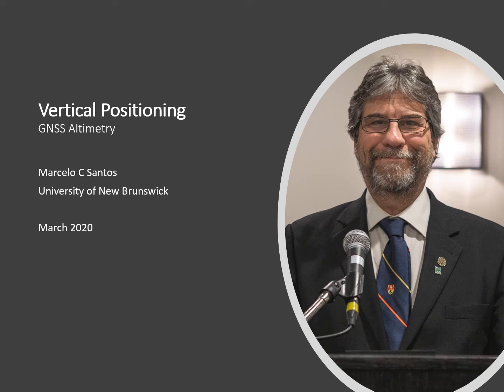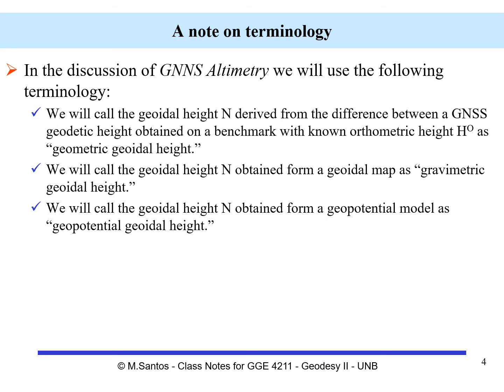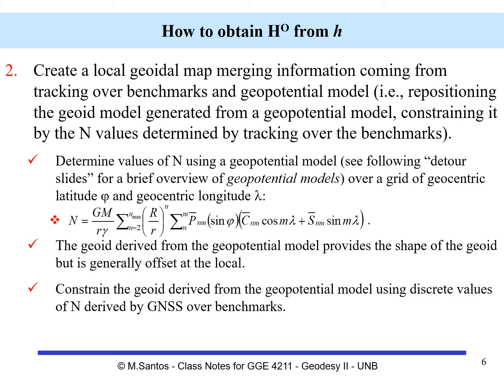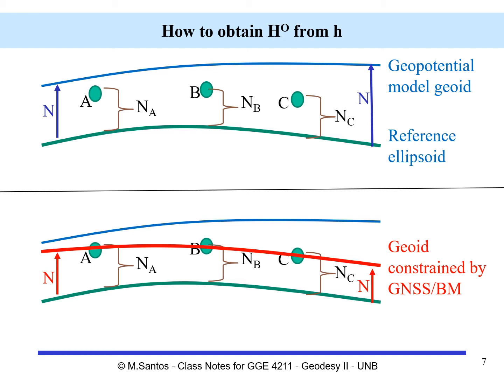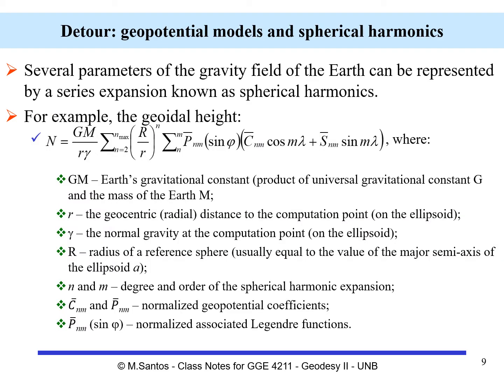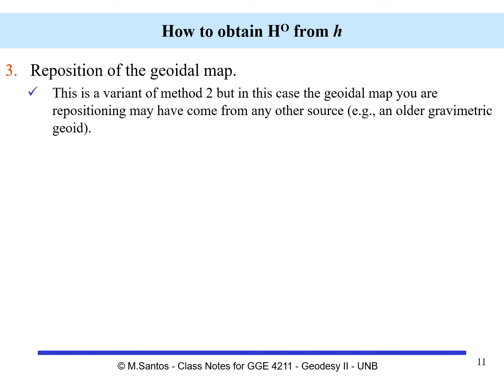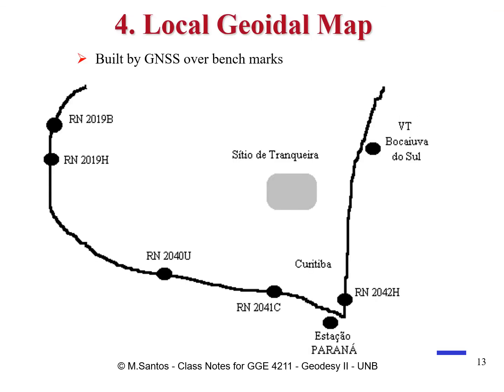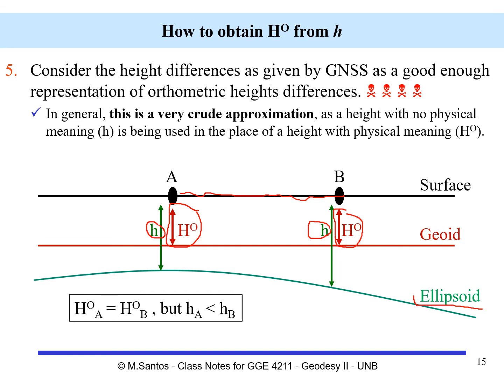6.3 - Vertical Positioning: GNSS Altimetry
This is the third Chapter 6 video-lecture, dealing with GNSS Altimetry